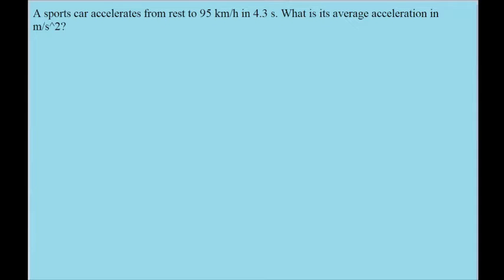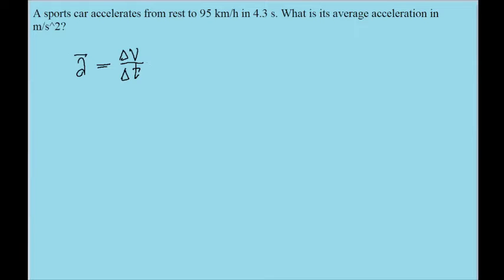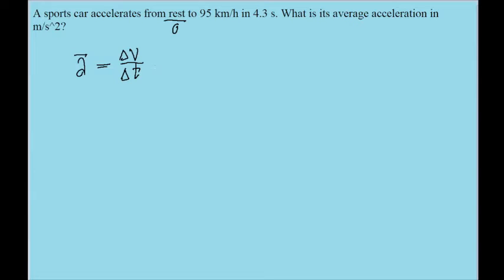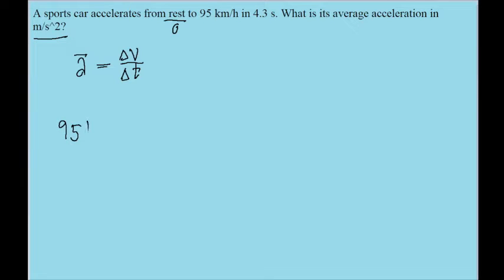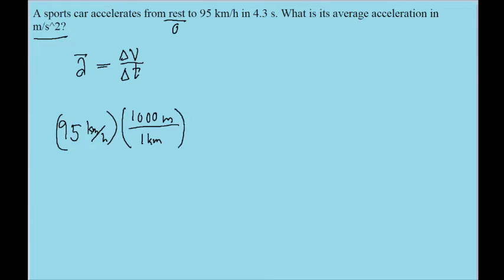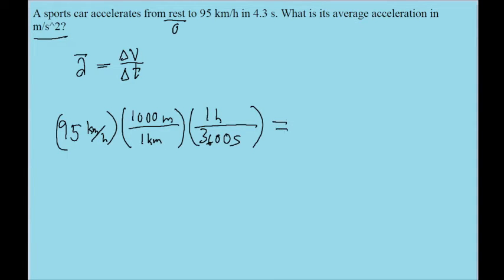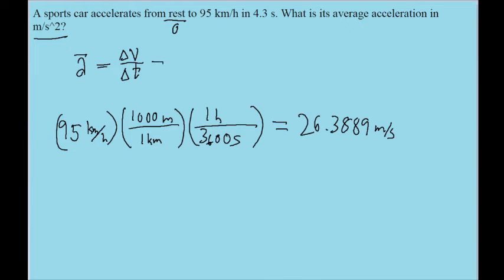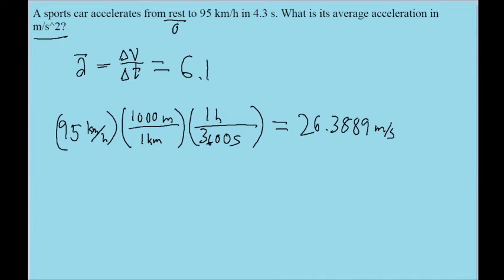A sports car accelerates from rest to 95 km/h in 4.3 s. What is its average acceleration in m/s^2?